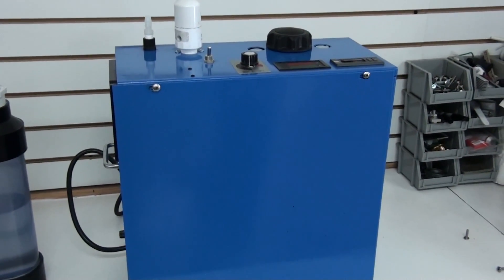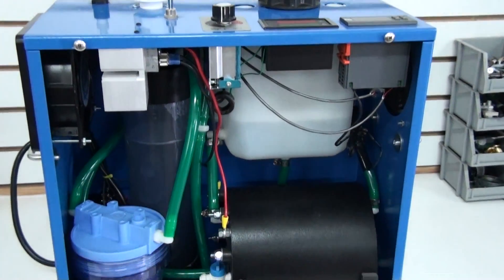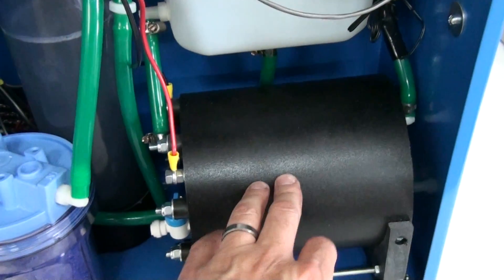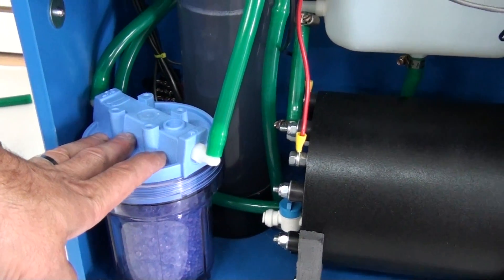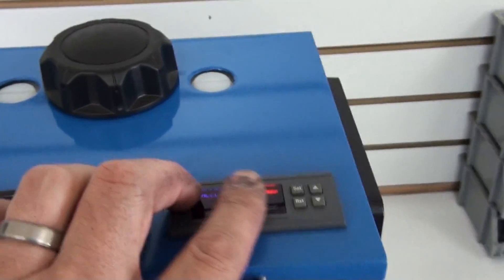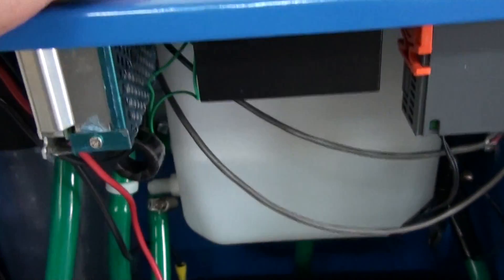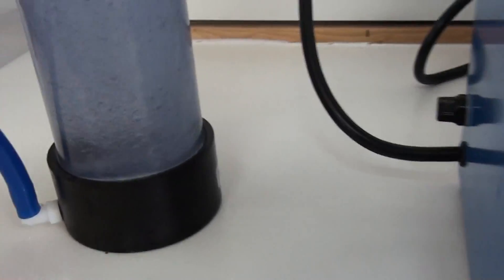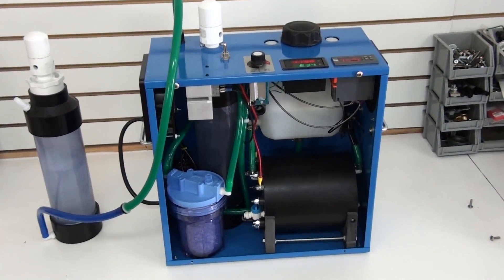HHO gas machine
Browns gas machine